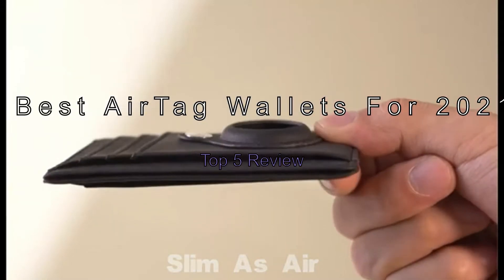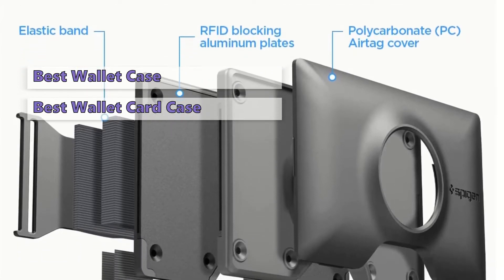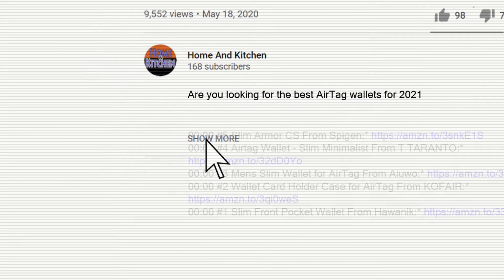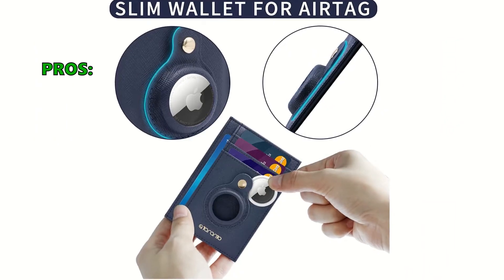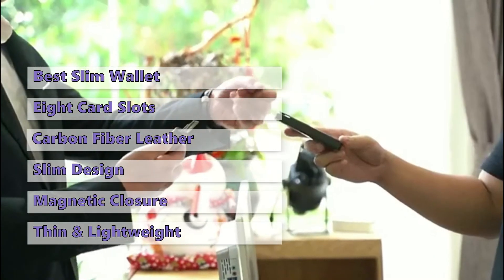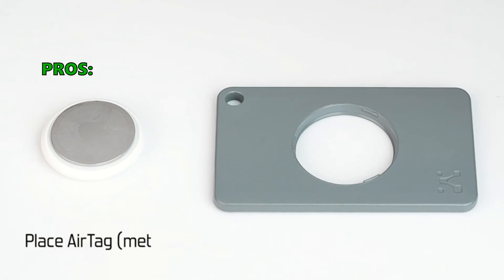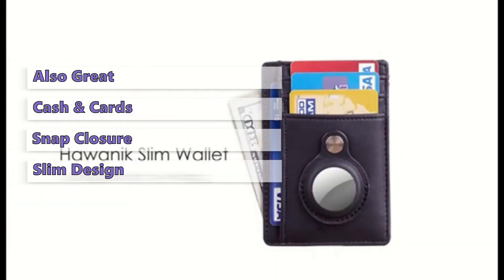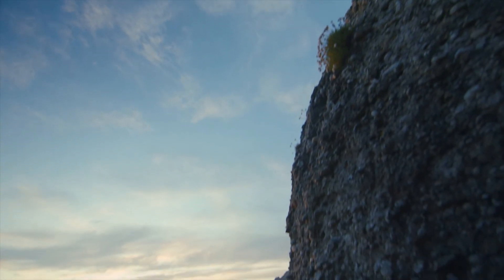⭐Best AirTag Wallets For 2021 - Top 5 Review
With an AirTag wallet, you can keep track of your valuables, even if you've lost them
00:00 Intro
00:41 ✅#5 AirTag Wallet Card Case From Spigen:*
01:50 ✅#4 Airtag Wallet - Slim Minimalist From T TARANTO:*
03:14 ✅#3 Mens Slim Wallet for AirTag From Aiuwo:*
04:12 ✅#2 Wallet Card Holder Case for AirTag From KOFAIR:*
05:08 ✅#1 Slim Front Pocket Wallet From Hawanik:*

. The tiny device pairs with your iPhone, allowing you to locate lost items and even call emergency services if a theft has victimized you . In this video, we will be reviewing five of the best AirTag wallets on the market .

Features:
#5 AMP02303, AirTag Wallet Card Case by Spigen
Spigen is one of the first third-party brands to offer protection for Apple's AirTag. The new Spigen AirFit wallet card case houses your AirTag in a thin credit card-sized sheath. It's made of a durable and scratch-resistant thermoplastic polyurethane material. It comes with a small cutout in the corner for attaching the included carabiner.

#4 Airtag Wallet - Slim Minimalist by T TARANTO
This slim wallet was designed especially for AirTag with a built-in AirTag holder. It has eight card slots and a place for your ID card, cash, debit cards, and membership cards. And it has a concealed zipper on the inside for extra security. This wallet is made of high-quality PU leather that is durable and beautiful.

#3 Mens Slim Wallet for AirTag by Aiuwo
The Aiuwo Slim Wallets design makes it fit comfortably in your front pocket. It has eight card slots, holding 16 cards, cash, and banknotes. It is fabricated in high-quality carbon fiber leather that is wax-treated to retain its natural beauty. Since it has four pieces, it is very thin and light.

#2 KF-AWC-001, Wallet Card Holder Case for AirTag by KOFAIR
This cardholder is designed to fit AirTags in a credit card-sized slot so that you can distribute the weight more evenly in your wallet. It is made from premium ABS material, making it lightweight, slim, and durable. The sleek cardholder design with rounded corners is fashionable. And it has a key ring hole so you could put the locator in the chain of your keys.

#1 HW09001-B, Slim Front Pocket Wallet by Hawanik
The Hawanik Slim Pocket Wallet is a full-featured wallet with space for your credit cards, cash, and Apple AirTag tracker. It has a magnetic closure and a slot for your AirTag, which lets you easily slide your tracker in and out. Although the wallet has a lot of room for your cards and cash, it isn't the most spacious.

best wallet for airtag
unbox
tech
apple airtag wallet
gadget
best airtag wallet case
best apple airtag wallet
airtag compatible wallet
apple airtag compatible wallet
wallets for airtag
wallets with airtag slot
best airdrop wallet
airtag good for wallet
airtag holder wallet
wallet that holds airtag
airtag for wallet reddit
airtag wallet holder reddit
airtag for your wallet
clip
airtag case
airtag accessory
best minimalist wallet 2021
best wallet 2021
best airtag wallet holder
iphone 13
max
flossy
carter
real
vrs
otterbox
speck
uag
caseology
samsung
smart tag
rfid
air tag wallet
tech news
tech review
best airtag keychain
best airtag case
best airtag accessories
airtag card
secrid
wallet review
unbox therapy
cool wallet
smart wallet
apple airtags use
frenchie airtag
frenchie airtag wallet
frenchie airtag wallet review
frenchie co speed wallet
frenchie co wallet
frenchie co wallet review
frenchie colors
frenchie mini
frenchie mini speed wallet
frenchie speed card holder review
frenchie speed wallet airtag
frenchie speed wallet mini review
frenchie speed wallet vs mini
frenchie wallet mini
frenchie wallet review
the frenchie co speed wallet airtag
computer
robots
smartphone
top 10
best wallets for men